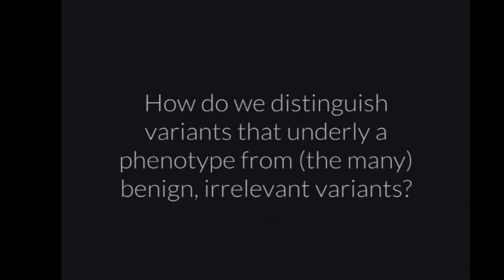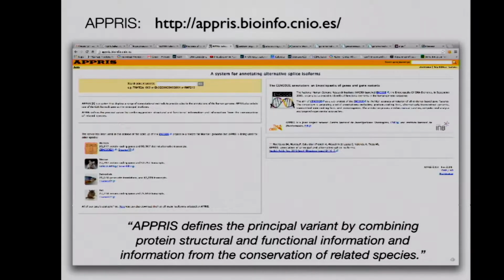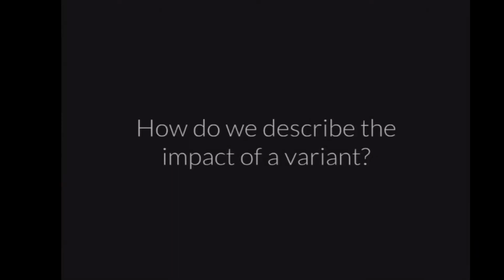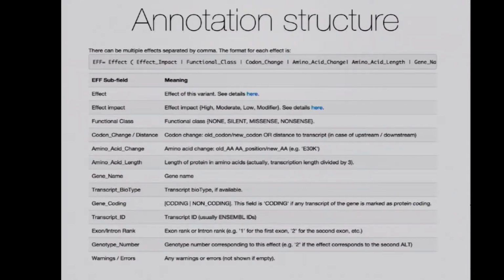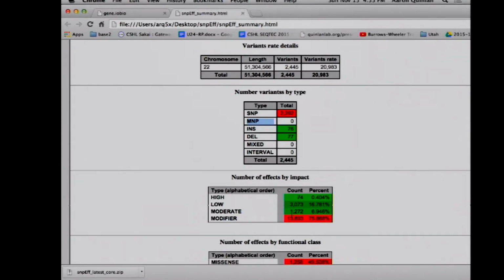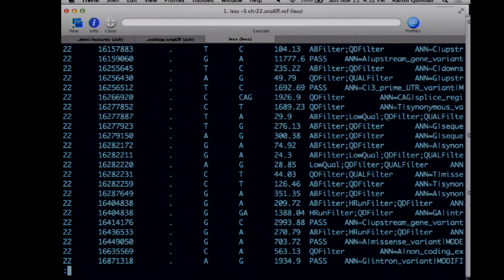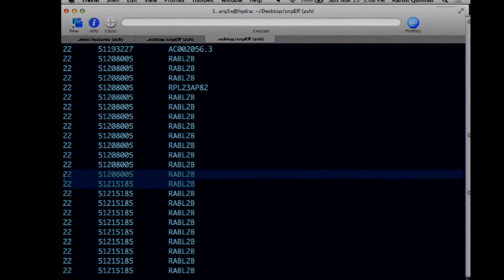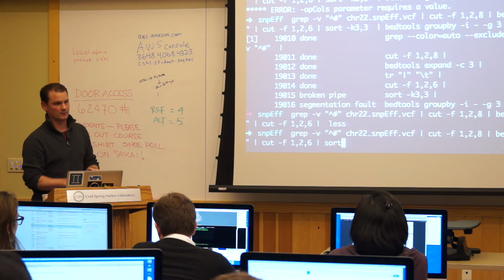Advanced Sequencing Technologies 2015 - Variant Annotation - Aaron Quinlan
Over the last decade, massively parallel DNA sequencing has markedly impacted the practice of modern biology and is being utilized in the practice of medicine. The constant improvement of these platforms means that costs and data generation timelines have been reduced by orders of magnitude, facilitating investigators to conceptualize and perform sequencing-based projects that heretofore were time-, cost-, and sample number-prohibitive. Furthermore, the application of these technologies to answer questions previously not experimentally approachable is broadening their impact and application. However, data analysis remains a complex and often vexing challenge, especially as data volumes increase.